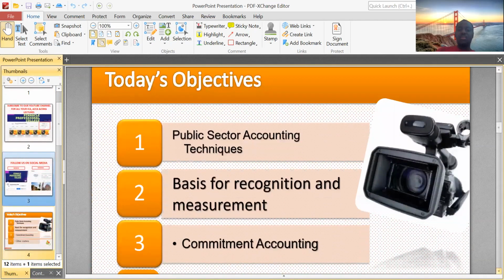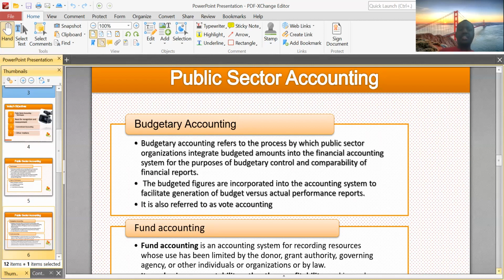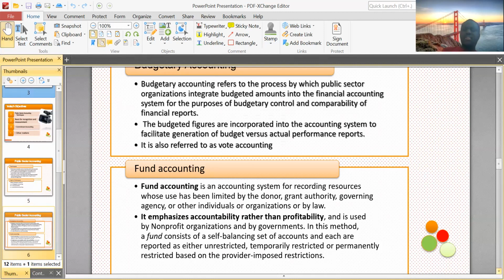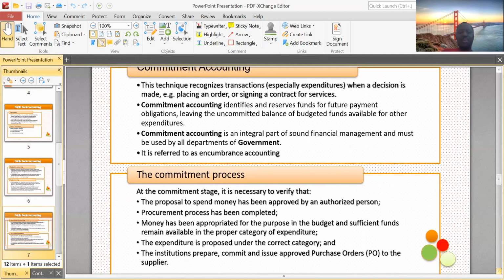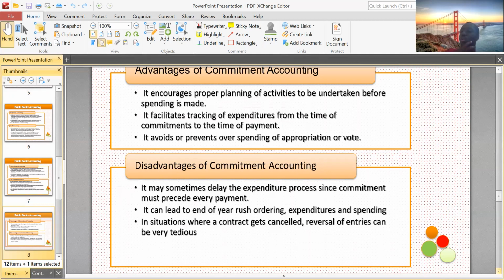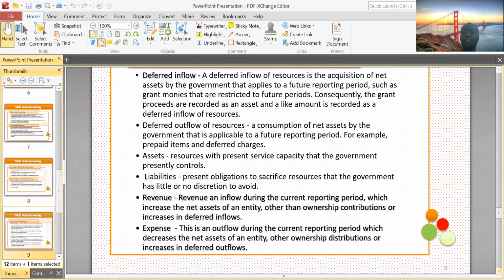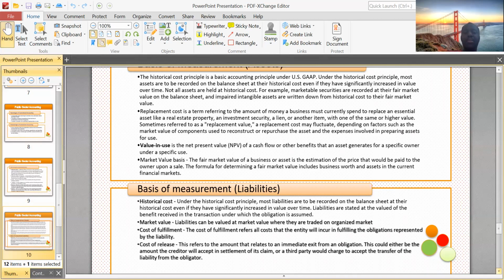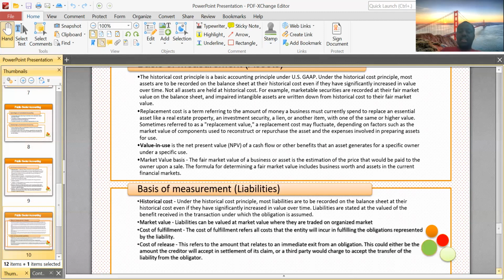Public Sector Accounting: Commitment Accounting, Fund Accounting & Budgetary Accounting- ICAG I ACCA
In this lecture, we discuss Commitment Accounting, Fund Accounting & Budgetary Accounting. Understanding this is key to passing your exam.